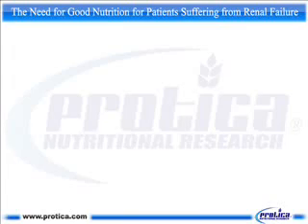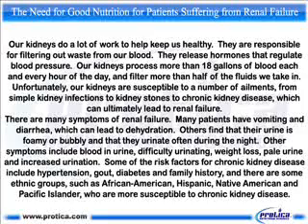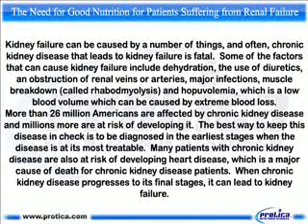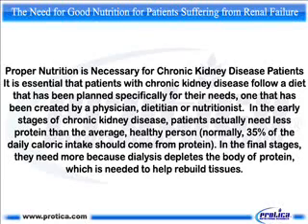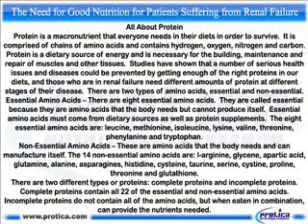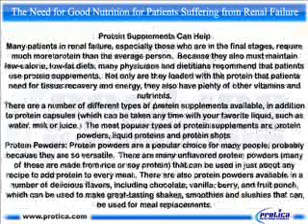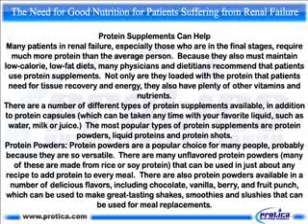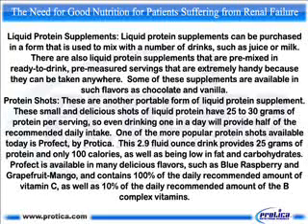342 The Need for Good Nutrition for Patients Suffering from Rena.